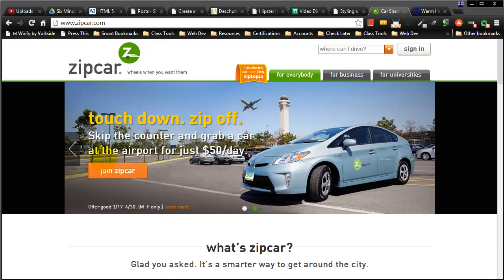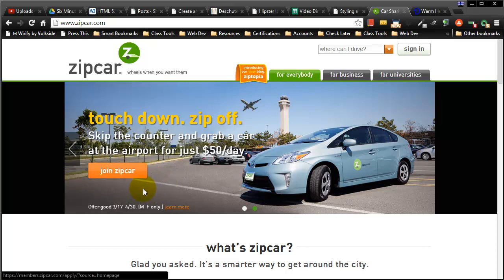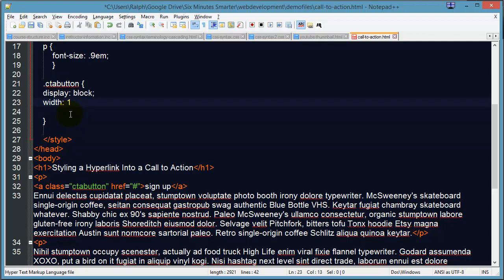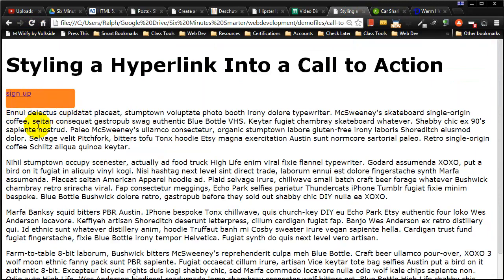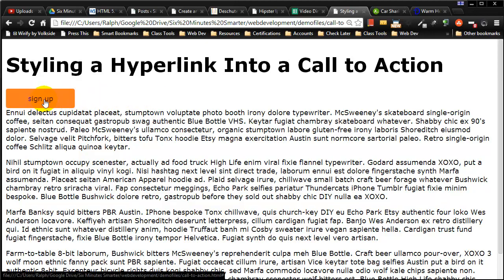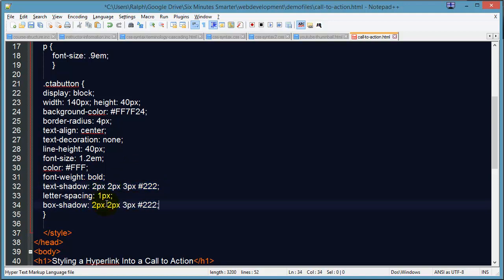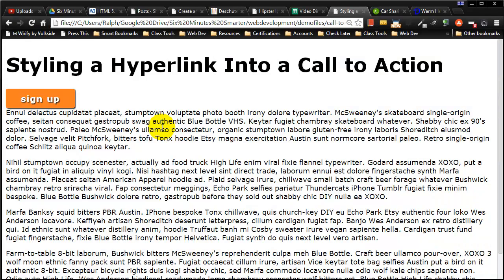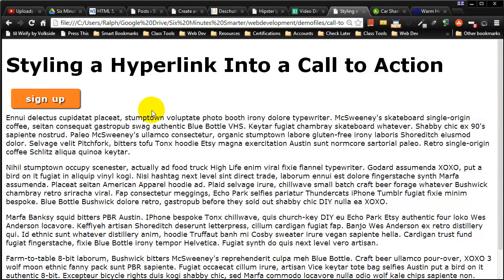Style a Call to Action Button from a Hyperlink